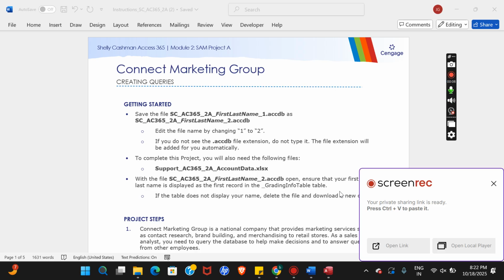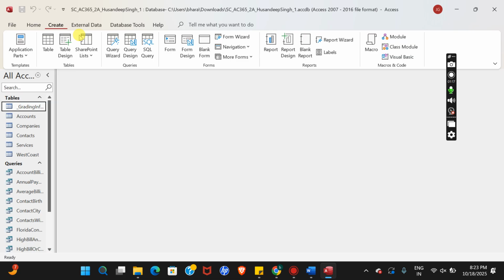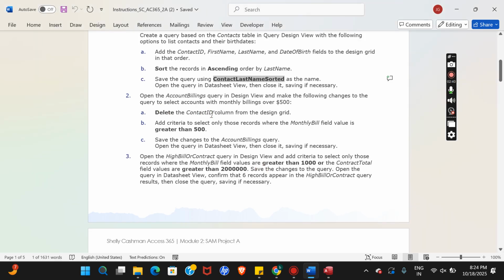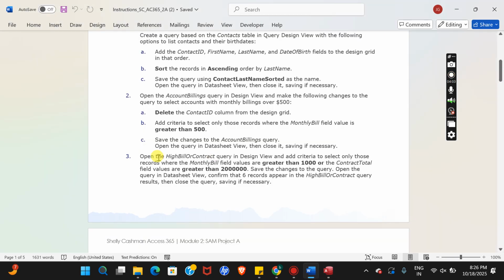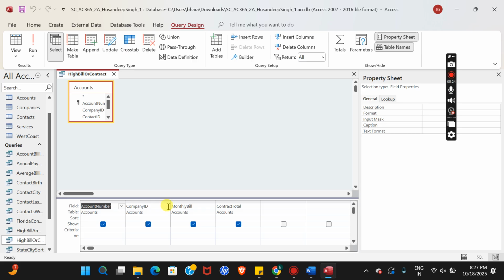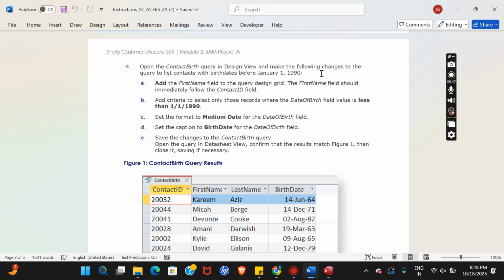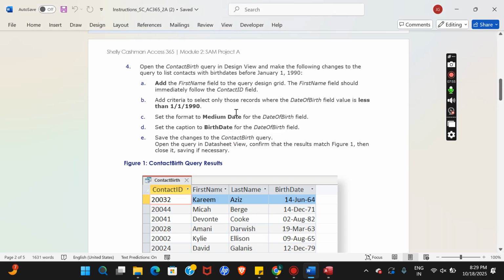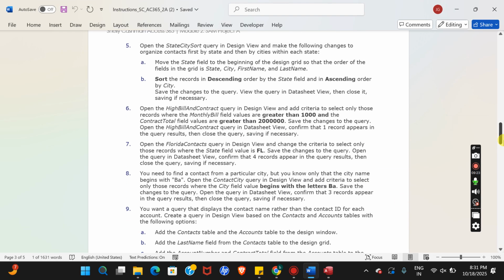Shelly Cashman Access 365 | Module 2: SAM Project A | Connect Marketing Group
We are providing help in all Online Courses, Computer Science, Business and Management, Business Math, Business and Finance, Business and Accounting, Human Resource Management, History, English.

PROJECT STEPS
1. Connect Marketing Group is a national company that provides marketing services such as contact research, brand building, and merchandising to retail stores. As a sales analyst, you need to query the database to help make decisions and to answer questions from other employees.

Create a query based on the Contacts table in Query Design View with the following options to list contacts and their birthdates:
a. Add the ContactID, FirstName, LastName, and DateOfBirth fields to the design grid in that order.
b. Sort the records in Ascending order by LastName.
c. Save the query using ContactLastNameSorted as the name.
Open the query in Datasheet View, then close it, saving if necessary.
2. Open the AccountBillings query in Design View and make the following changes to the query to select accounts with monthly billings over $500:
a. Delete the ContactID column from the design grid.
b. Add criteria to select only those records where the MonthlyBill field value is greater than 500.
c. Save the changes to the AccountBillings query.
3. Open the HighBillOrContract query in Design View and add criteria to select only those records where the MonthlyBill field values are greater than 1000 or the ContractTotal field values are greater than 2000000. Save the changes to the query. Open the query in Datasheet View, confirm that 6 records appear in the HighBillOrContract query results, then close the query, saving if necessary.
4. Open the ContactBirth query in Design View and make the following changes to the query to list contacts with birthdates before January 1, 1990:
a. Add the FirstName field to the query design grid. The FirstName field should immediately follow the ContactID field.
b. Add criteria to select only those records where the DateOfBirth field value is less than 1/1/1990.
c. Set the format to Medium Date for the DateOfBirth field.
d. Set the caption to BirthDate for the DateOfBirth field.
e. Save the changes to the ContactBirth query.
Open the query in Datasheet View, confirm that the results match Figure 1, then close it, saving if necessary.
Figure 1: ContactBirth Query Results

5. Open the StateCitySort query in Design View and make the following changes to organize contacts first by state and then by cities within each state:
a. Move the State field to the beginning of the design grid so that the order of the fields in the grid is State, City, FirstName, and LastName.
b. Sort the records in Descending order by the State field and in Ascending order by City.
Save the changes to the query. View the query in Datasheet View, then close it, saving if necessary.
6. Open the HighBillAndContract query in Design View and add criteria to select only those records where the MonthlyBill field values are greater than 1000 and the ContractTotal field values are greater than 2000000. Save the changes to the query. Open the HighBillAndContract query in Datasheet View, confirm that 1 record appears in the query results, then close the query, saving if necessary.
7. Open the FloridaContacts query in Design View and change the criteria to select only those records where the State field value is FL. Save the changes to the query. Open the query in Datasheet View, confirm that 4 records appear in the query results, then close the query, saving if necessary.
8. You need to find a contact from a particular city, but you know only that the city name begins with "Ba". Open the ContactCity query in Design View and add criteria to select only those records where the City field value begins with the letters Ba. Save the changes to the query. Open the query in Datasheet View, confirm that 3 records appear in the query results, then close the query, saving if necessary.
9. You want a query that displays the contact name rather than the contact ID for each account. Create a query in Design View based on the Contacts and Accounts tables with the following options: